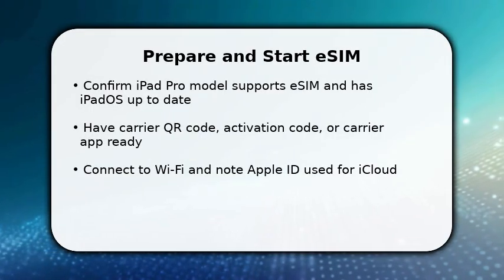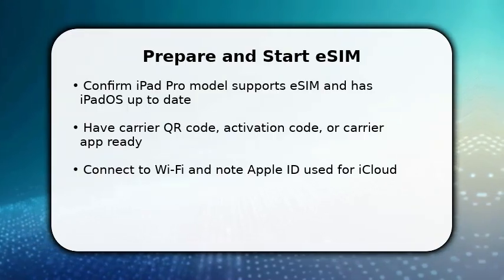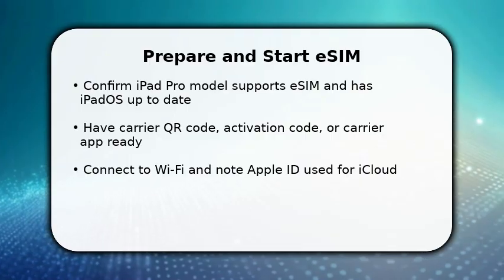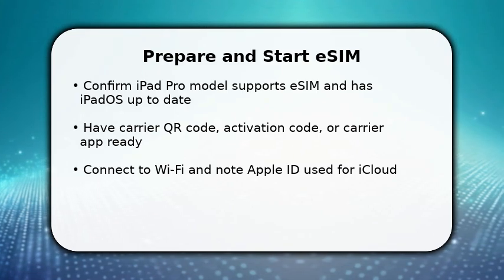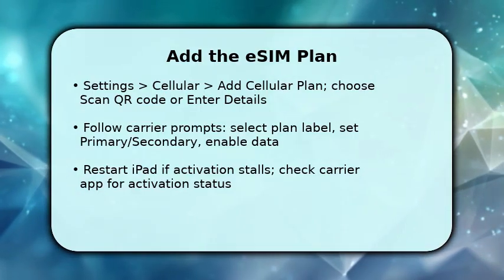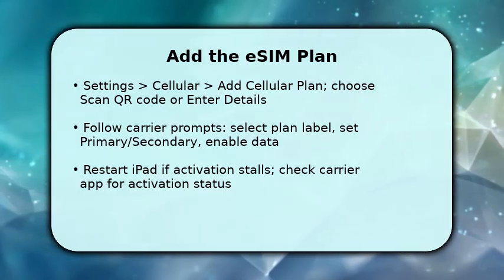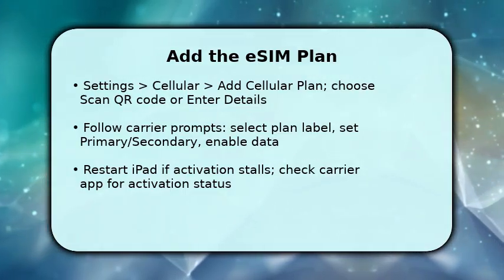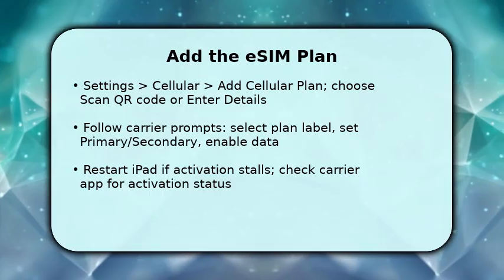How to Connect Esim in Ipad Pro - Step by Step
How to Connect Esim in Ipad Pro - Step by Step | 🔒 Surfshark VPN Deal — Stay private and secure. $1.99/mo + 3 Months Free ▸

Learn the detailed process of connecting an ESIM to your iPad Pro with our comprehensive guide. Discover troubleshooting tips and best practices for a seamless setup experience in this step-by-step tutorial.

connect ESIm, ESIM iPhone connection, iPad Pro compatibility, setup ESIM device, wireless connectivity iPad